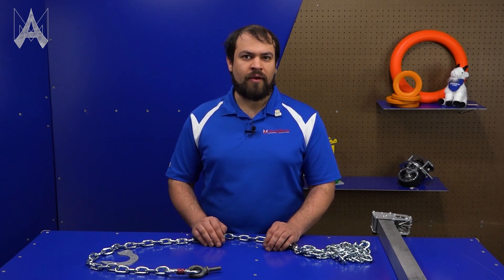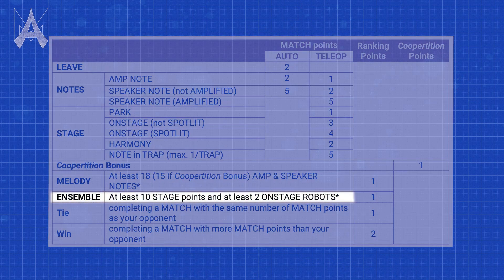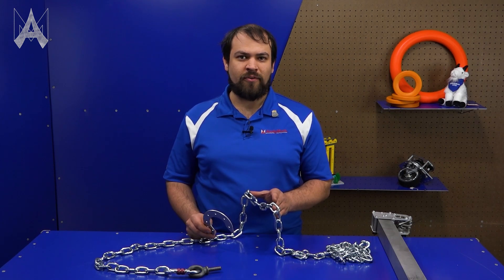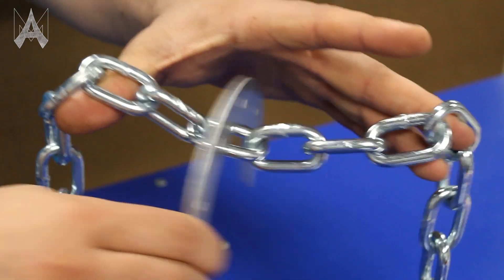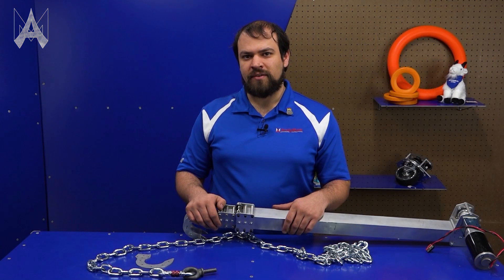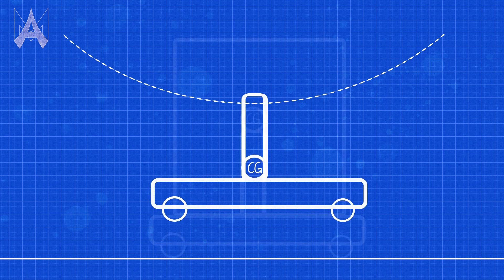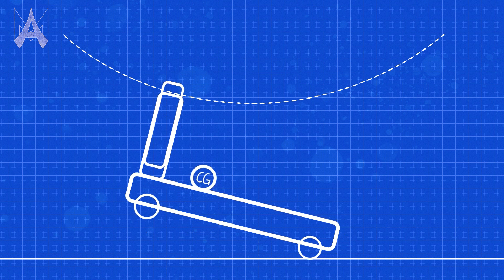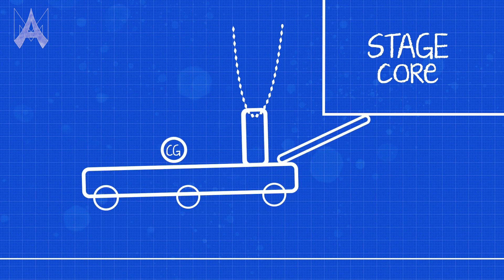How Do I Hang in the Crescendo Endgame?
There are 4 parts to the endgame in CRESCENDO, each with varying levels of difficulty. How do you approach this problem?

SPARK MAX Brushless and Brushed DC Motor Controller (am-4261)